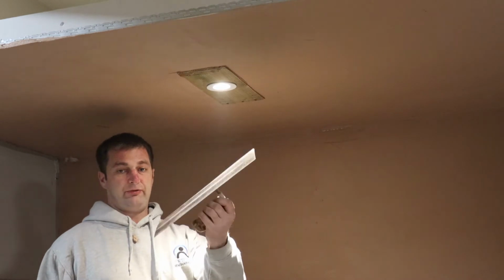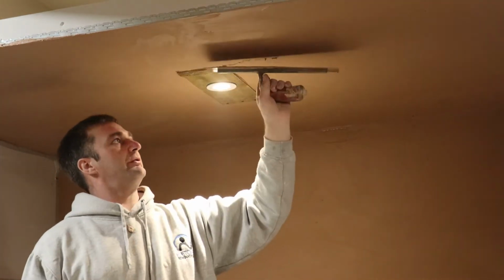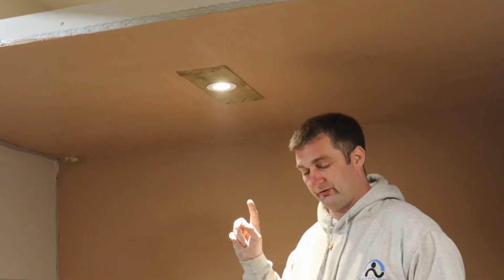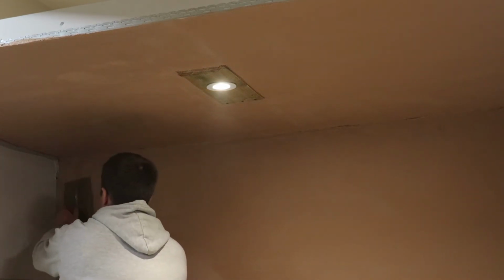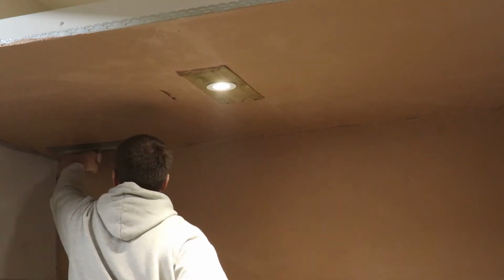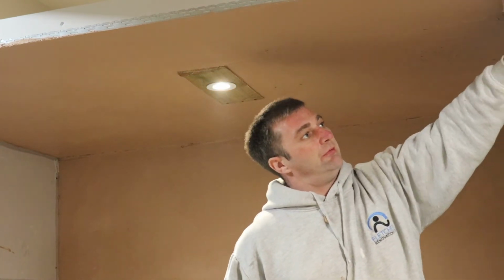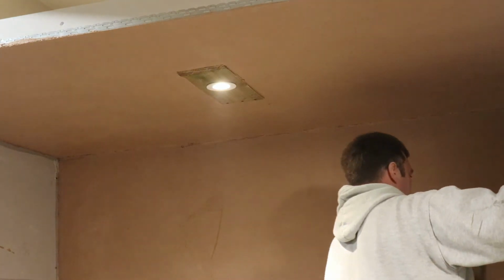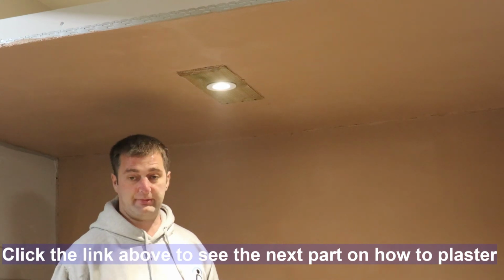Part 2 How to skim, How to plaster-flattening and applying 2nd coat -Building tips by Jason Fletcher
Learn how to do plastering, rendering, damp proofing, joinery and building services

With a Renovation company based in Rotherham, We help our customers by turning up, getting the job done with top quality results.

We cover a wide range of building services in and around Yorkshire

Fletchers Renovations - Rendering in Sheffield- Plastering in Sheffield

Silicone thin coat render system is
waterproof.
Breathable.
Easy to maintain.
No need to paint it.

Choose from a wide range of colors.
Can be applied internally and externally

It's one of the most popular renders choices out there it's used on domestic properties and commercial properties.

waterproof.
Breathable.
Easy to maintain.

Choose from a wide range of colors. Can be applied internally and externally

It's one of the most popular renders choices out there it's used on domestic properties and commercial use.